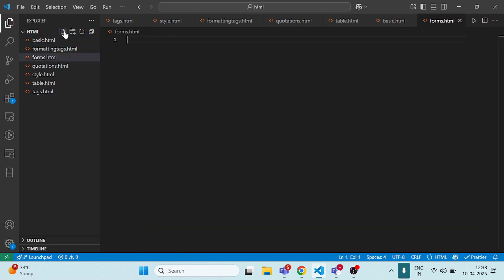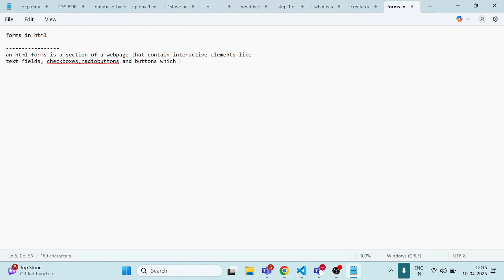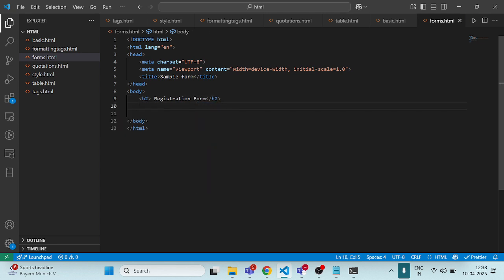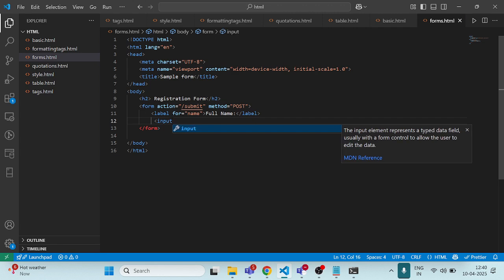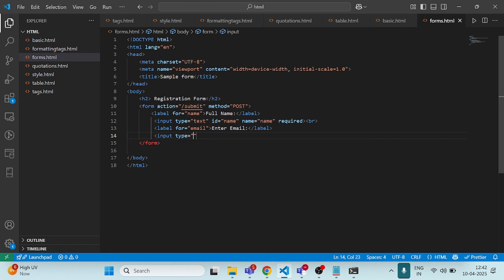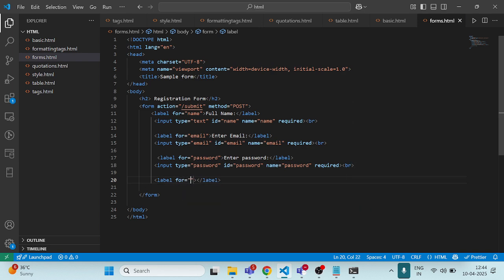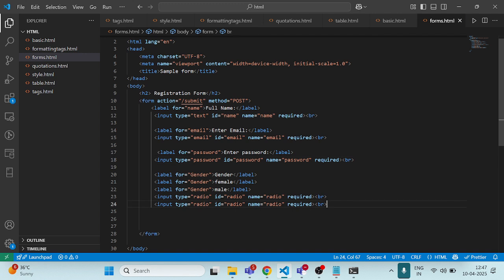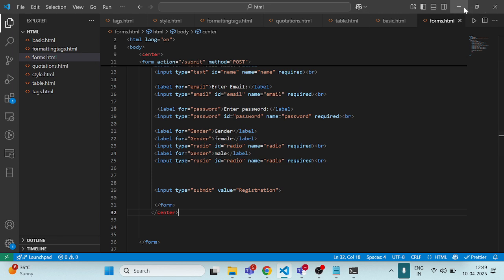📝 How to Create Forms in HTML | HTML Form Tags & Elements Explained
In this video, you'll learn how to create responsive and functional forms using HTML! Whether you're building a contact form, login page, or survey form — this tutorial will help you understand the basic structure and important tags used in HTML forms.

📌 Topics Covered:

form tag and its attributes

Input types: text, email, password, checkbox, radio, etc.

label, select, textarea,button

Form validation basics

How to group inputs using  fieldset and legend

Perfect for beginners who are just getting started with web development.